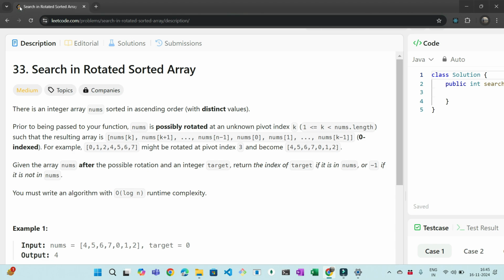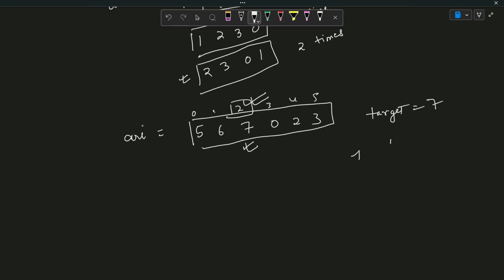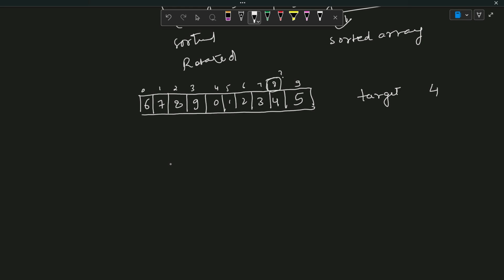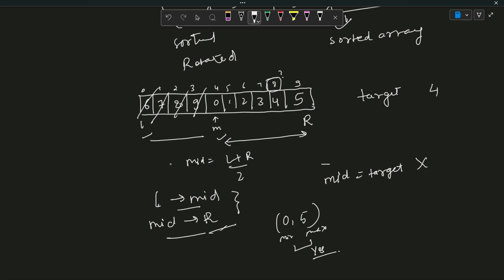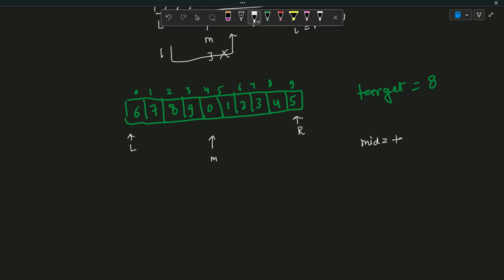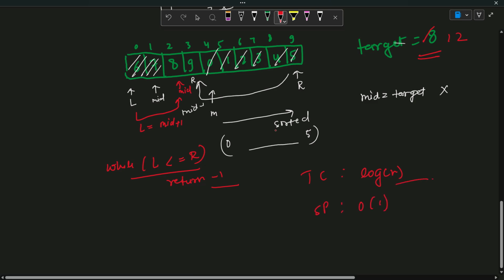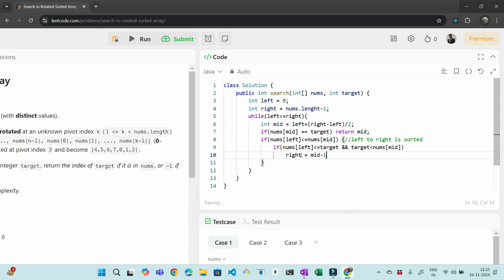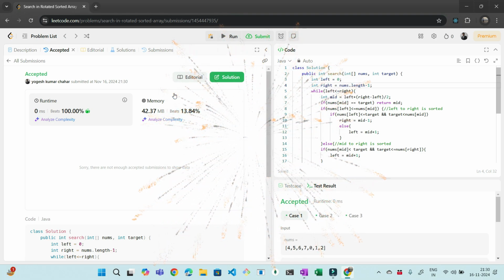#33 Search in Rotated Sorted array Day-7 of Blind 75 leetcode Questions Ace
Problem Statement
You are given an integer array nums sorted in ascending order, which is rotated at an unknown pivot. The array might contain distinct values.

Write a function to search for a given target value. If the target exists, return its index; otherwise, return -1.

You must write an algorithm with 𝑂(log𝑛)
O(logn) runtime complexity.

Use binary search to handle the rotation efficiently.
Compare mid-point with the left and right bounds to determine which part of the array is sorted.
Narrow down the search range based on the sorted part.

🔍 Blind 75 leetcode Questions: Ace Coding Interview

Welcome to our comprehensive guide to master coding interviews with LeetCode! This series delves deep into the top frequently asked interview questions across various tech companies. Whether you're preparing for your next software engineering role or looking to sharpen your problem-solving skills, join us as we break down each question, explore optimal solutions, and discuss key strategies for acing your coding interviews.

🚀 Topics Covered:

array and String Manipulation
Breadth-First Search (BFS) and more!
Don't miss out on invaluable insights that can help you land your dream job in tech.